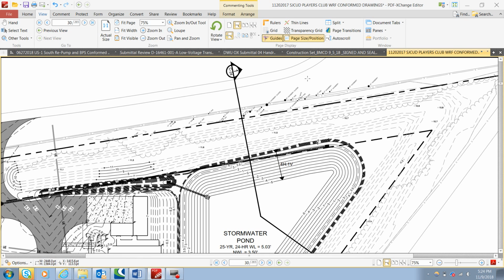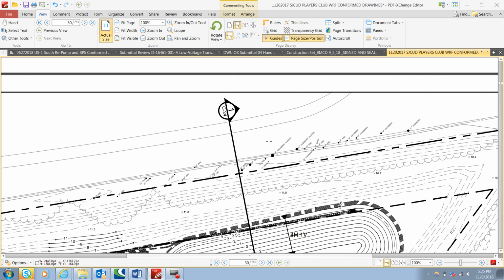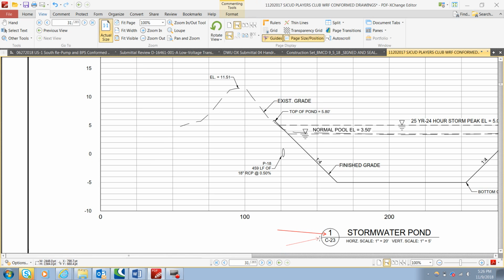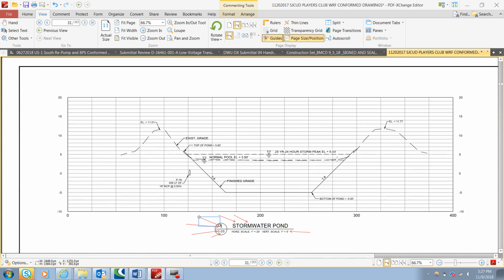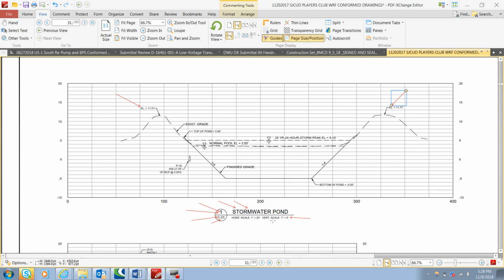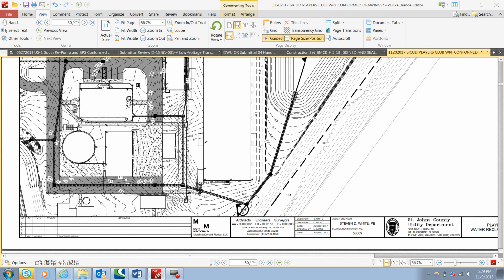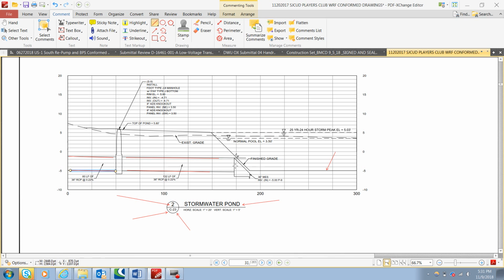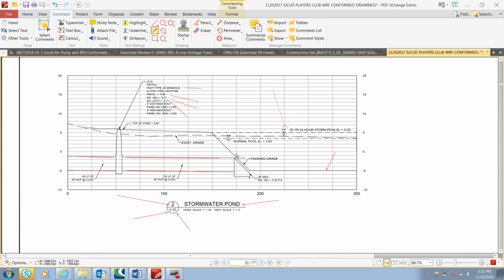20 section cut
how to use section cuts in civil work